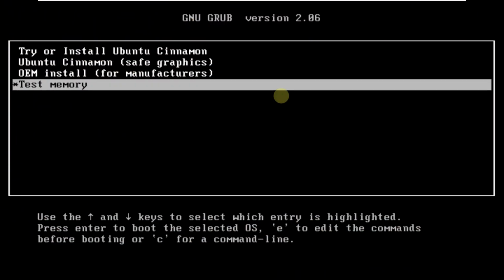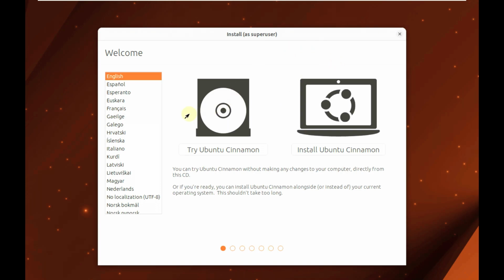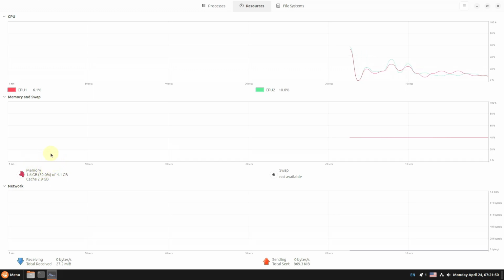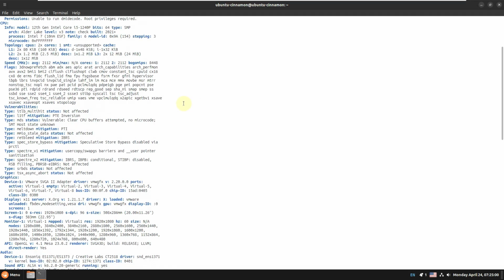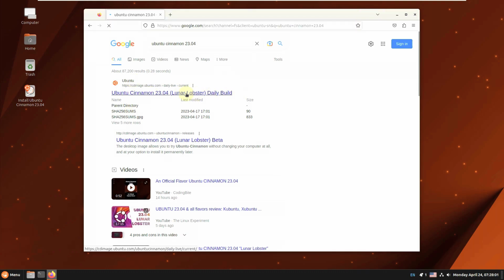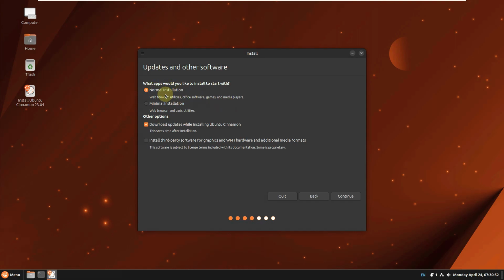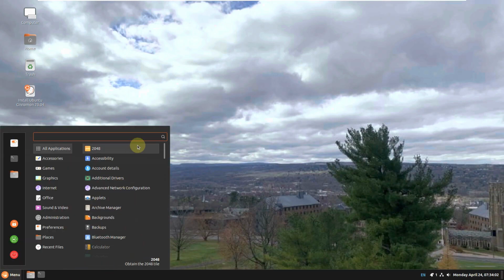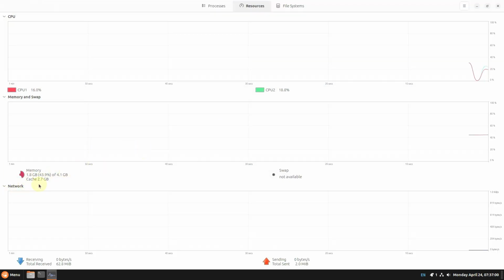A First Look At Ubuntu Cinnamon 23.04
In This Video We Are Looking At The Ubuntu Cinnamon project has published its eighth release and its first release as an official Ubuntu community edition. Ubuntu Cinnamon 23.04 offers nine months of support, ships with Cinnamon 5.6.7, and polishes the user interface.

 "The 23.04 release is Ubuntu Cinnamon's eighth release (I had to count). Here's to another eight! Ubuntu 23.04 as a base contains the Linux Kernel 6.2 (with Rust modules, yay!), systemd v252.5, an updated Ubuntu font, Firefox 111, LibreOffice 7.5.2 and Thunderbird 102.10, to name a few. Ubuntu Cinnamon ships with Cinnamon 5.6.7 and the rest of the desktop suite. Overall, not much new, but a handful of quality of life and bug fixes. Here are the notable changes: Cinnamon 5.6.7 - (Full Cinnamon changelog). Bug fixes: keyboard navigation in the Scale and Expo view; GWL app reloading; themes will show up in the theme menu, even if they don't have GTK 2 support; app switcher reverse mouse scroll."

Todays Video - Ubuntu Cinnamon 23.04!